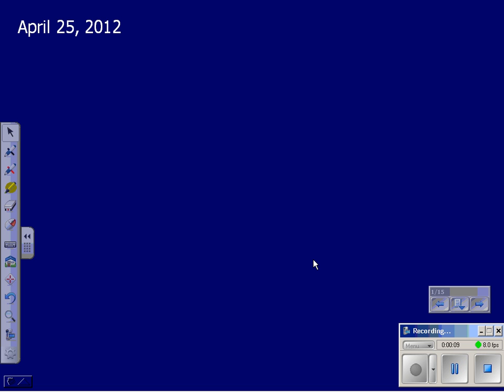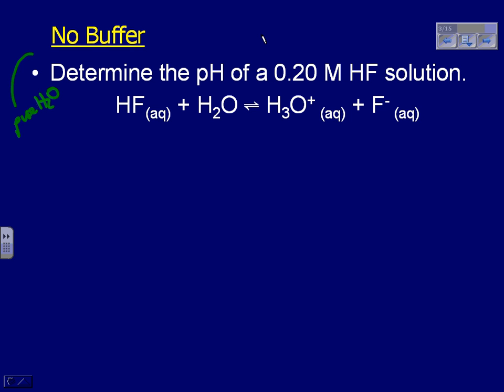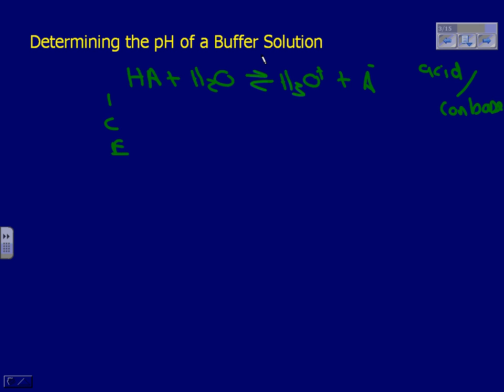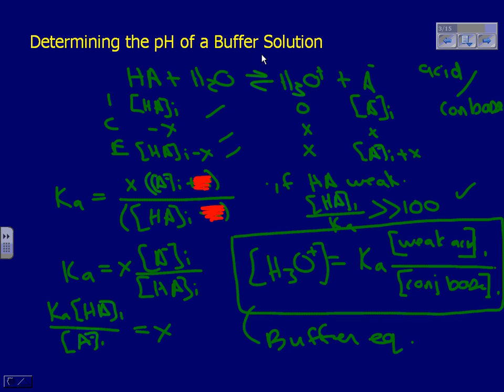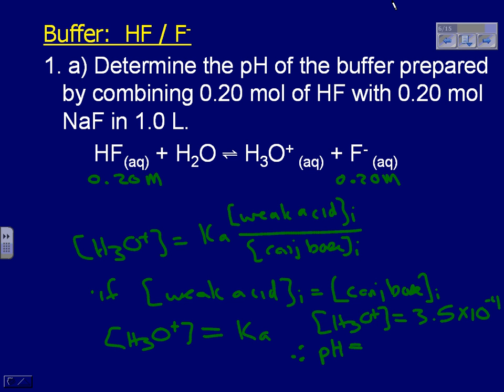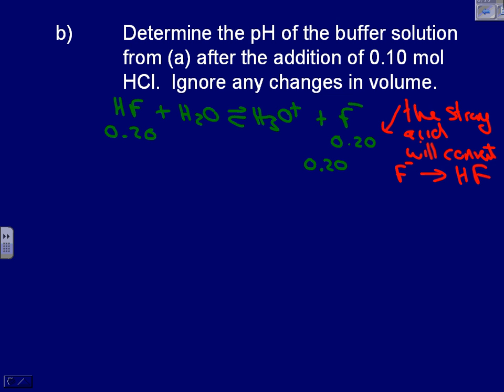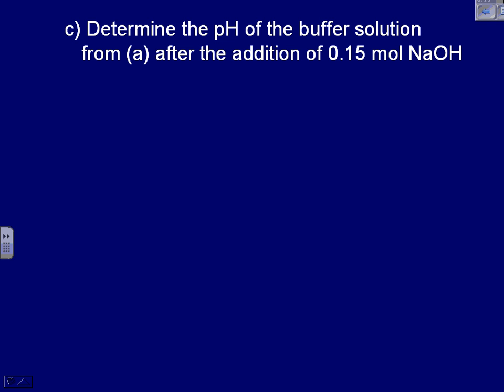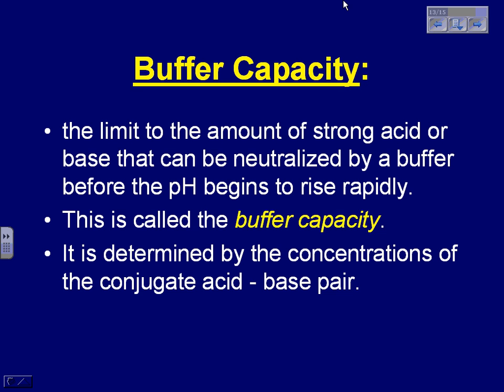SCH 4U U2 P2 6. Buffers